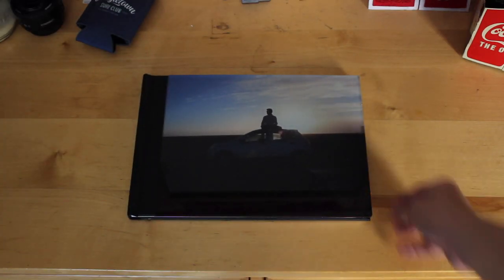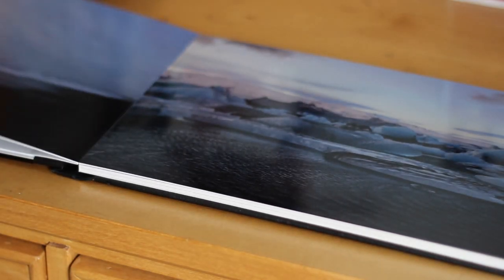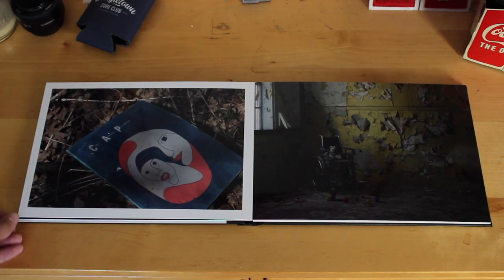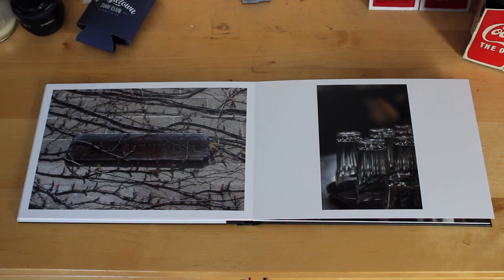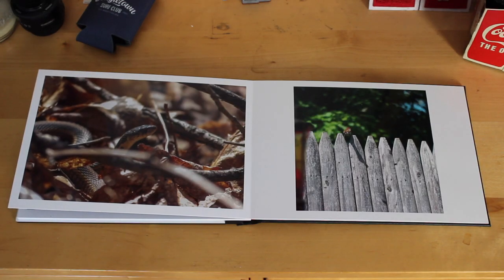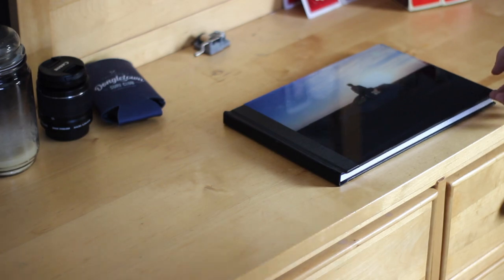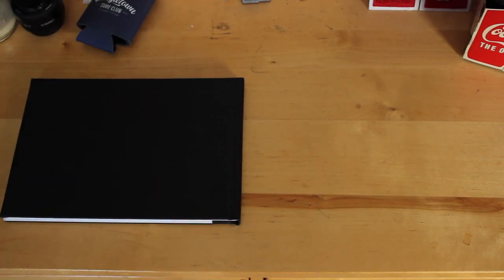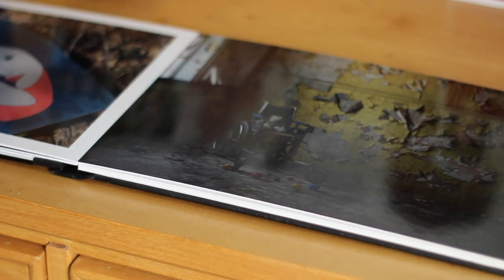Saal Digital Photobook Review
Huge thank you to Saal Digital for working with me on this